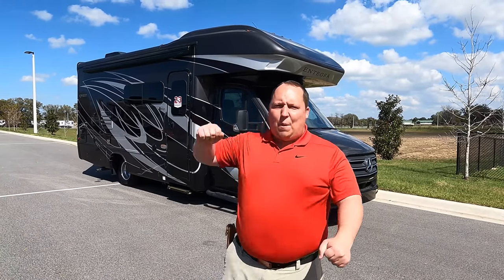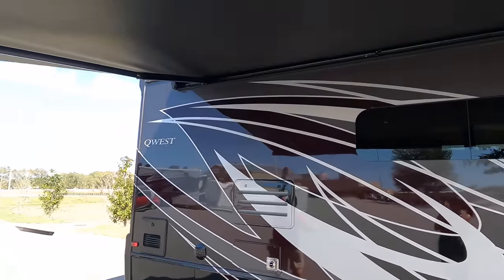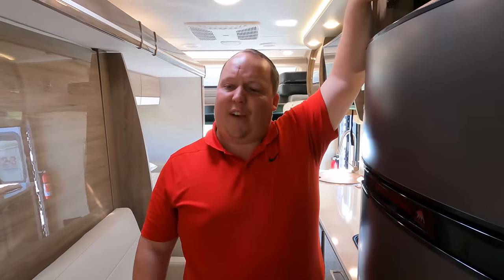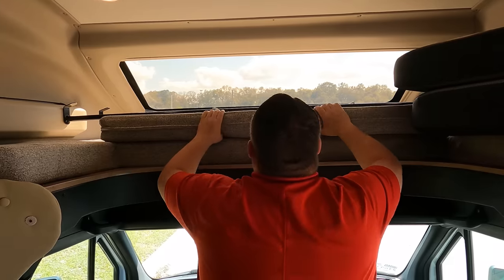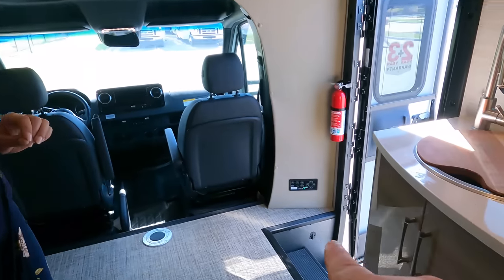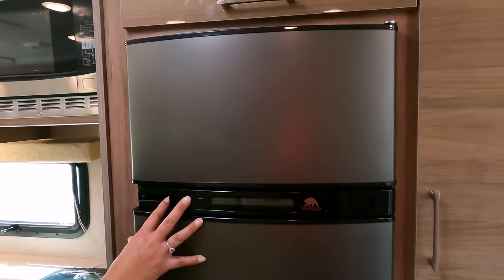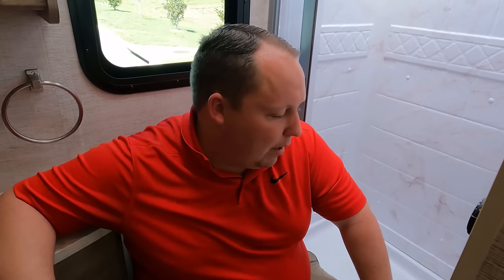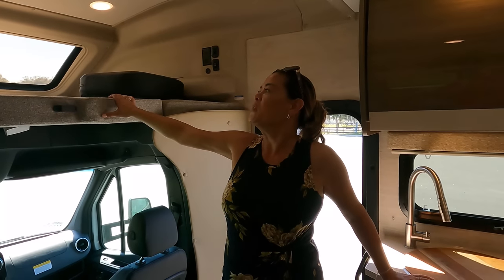The BEST Small and Compact B+ Motorhome In The WORLD! | Entegra Qwest 24R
2021 Entegra Qwest 24R

Matt Foxcroft
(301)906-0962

Specs

Sleeps 5
Slides 1
Generator Onan QG 3600 LP
Fuel Type Diesel
Engine V-6 Turbo
Chassis Mercedes-Benz 3500
Available Beds Murphy Queen
Water Heater Type Truma AquaGo Comfort Plus Tankless
Awning Info 14' Girard Armless Power w/LED Light Strip